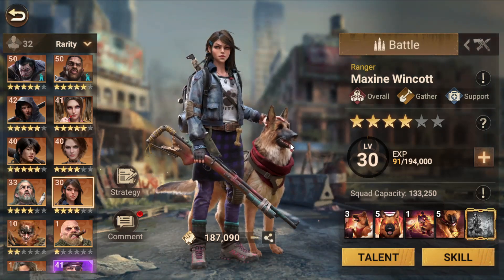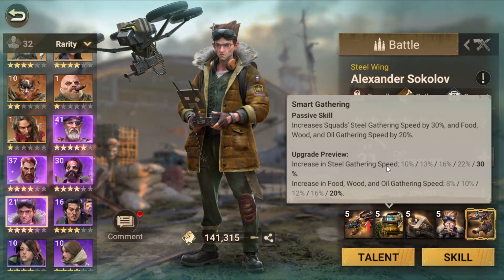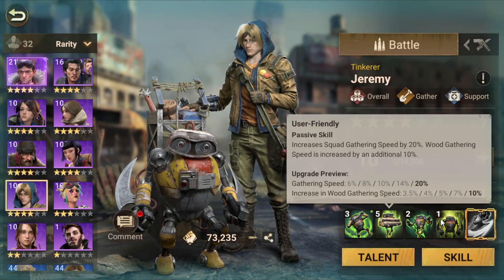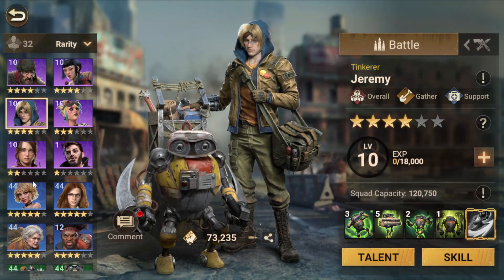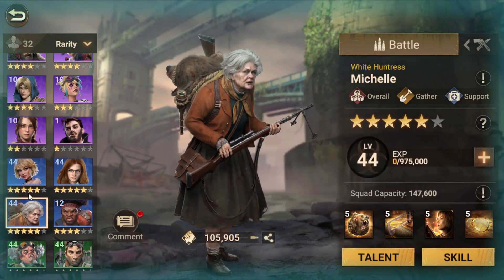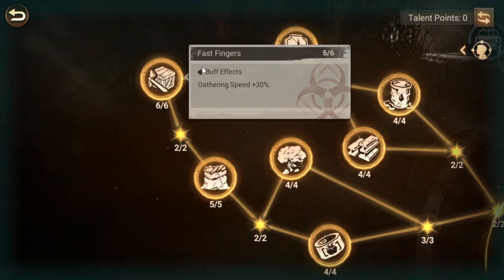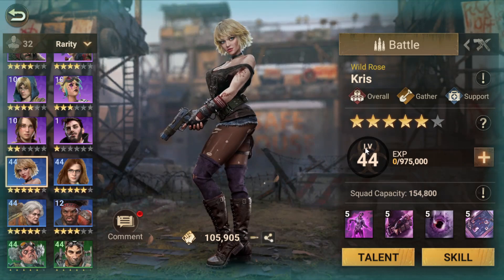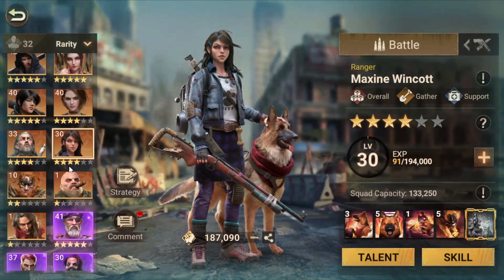Gathering Heroes And Tips | Doomsday Last Survivors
@DoomsdayLastSurvivors Early game tips on what heroes to focus
Z-virus adventure
Heroes
Combos
Gathering